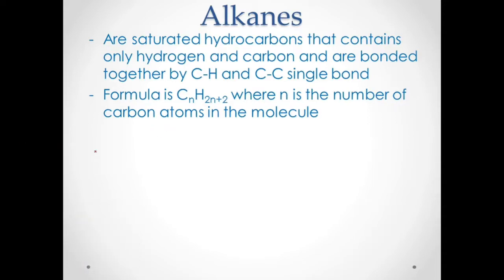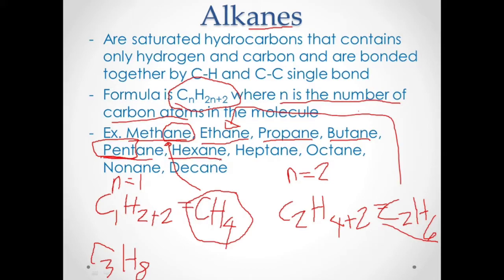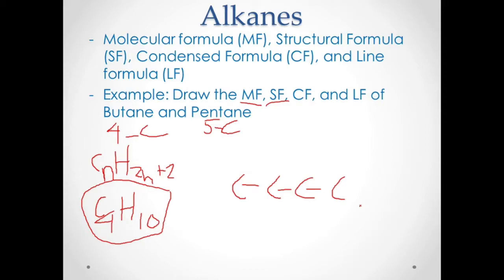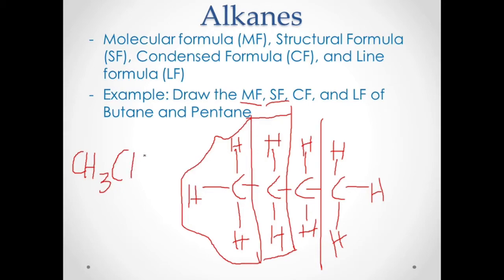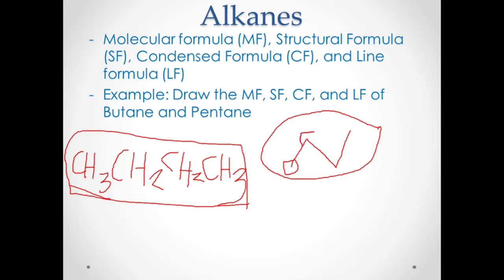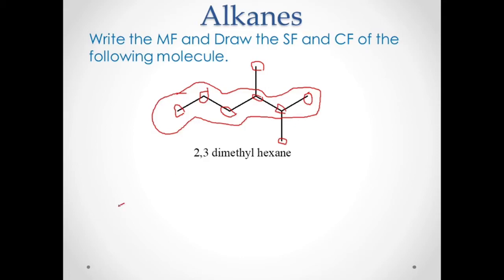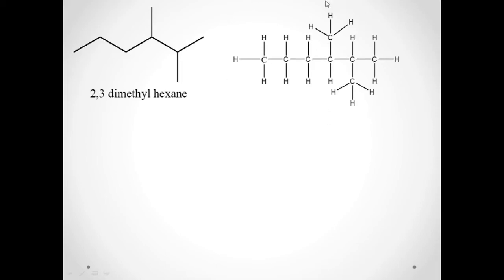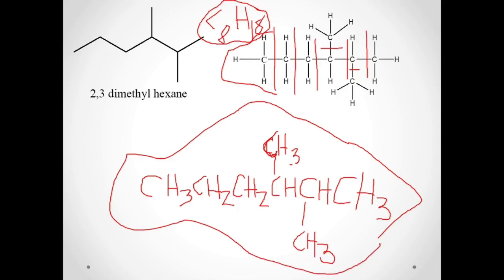Molecular, Structural, Condensed, and Line Formula of Alkanes (For Chem 104 and BSEDSCi11)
Hi guys. this is the second part of my videos and lesson on families of organic compounds. please have time to self review and practice writing the molecular, structural, condensed, and line formula of alkanes.
more power to us and GOD bless!!